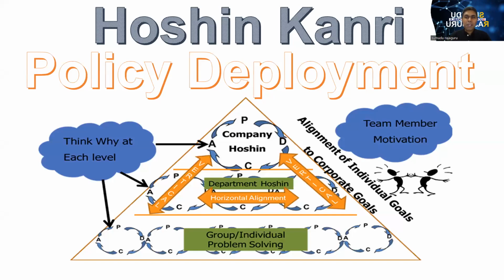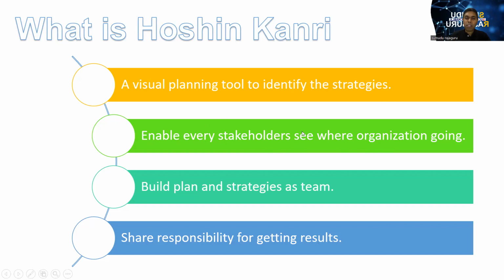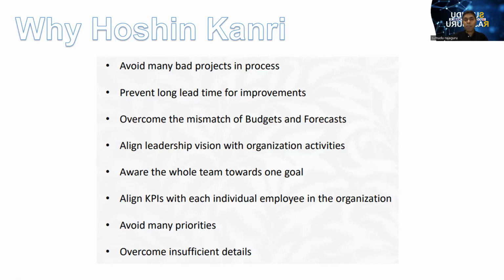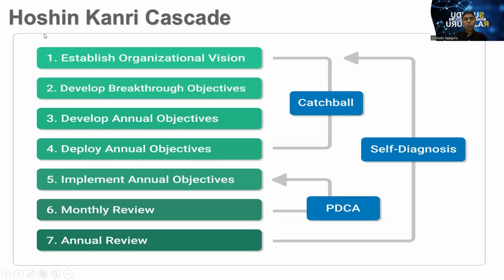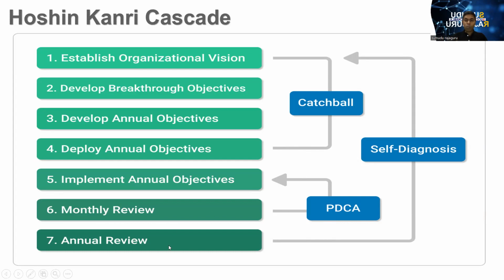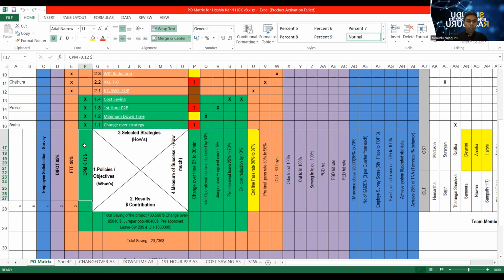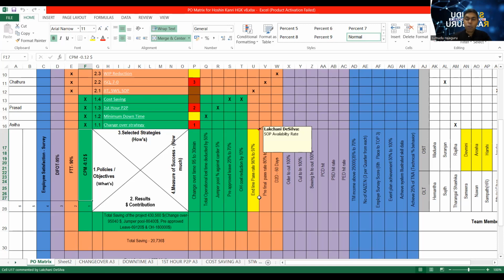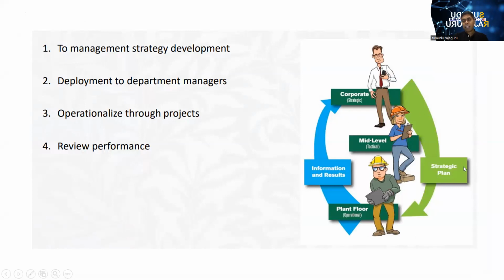Hoshin Kanri (Policy Deployment)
Every Organization need to create some Vision and actually, it is the true north of the organization and all the activities need to align with the vision. to achieve the organization's vision, it is required all the members of the organization work according to the defined systems and they want to achieve the given targets by senior-level management. Therefore, Hosin Kanri is one of the tools to set up the organization's policies and objectives based on the vision and it creates responsibilities for each and everyone in the organization. and also this is some type of review structure. it believes if a superior level objective can be achieved only the subordinates work properly.  It is important to set up the Hoshin Kanri in every organization to set up the directions.